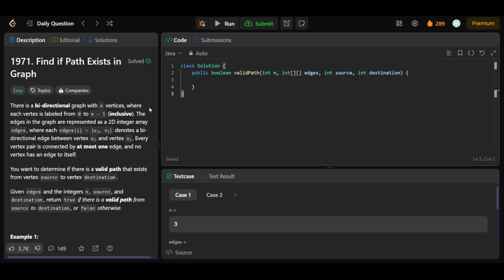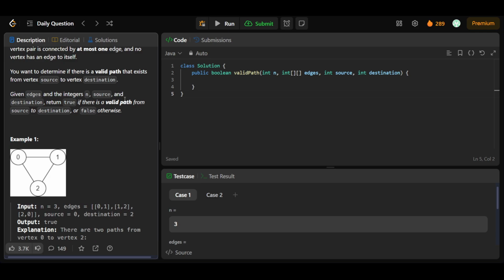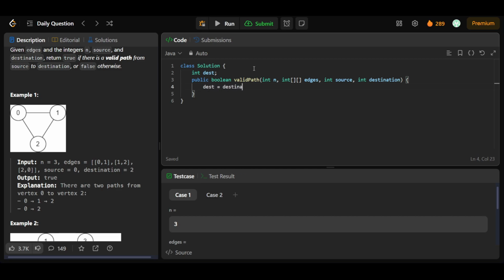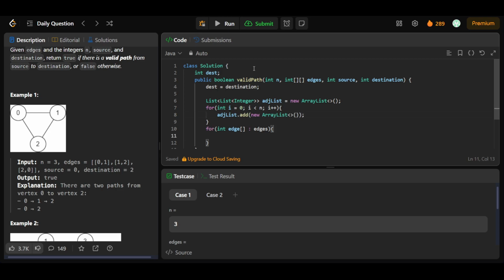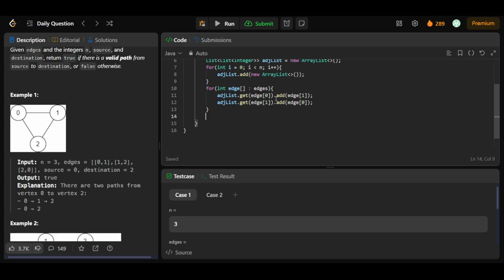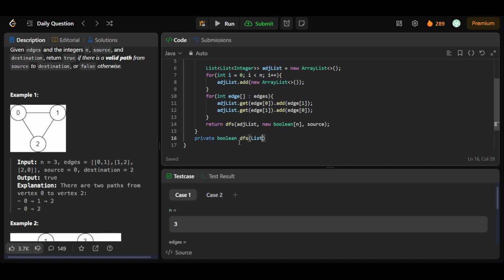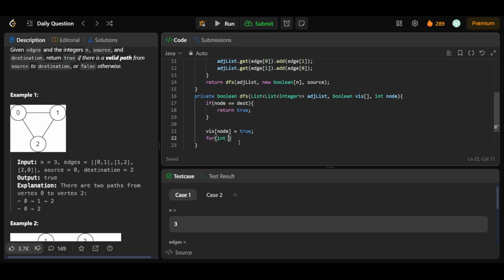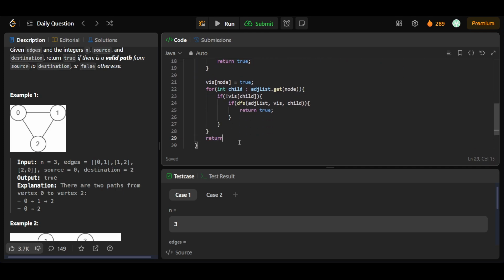LEETCODE DAILY QUESTION 1971 | Find if Path Exists in Graph| Is Kabir Coding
In this video I'll be solving LeetCode daily question 1971. Find if Path Exists in Graph by Depth First Search.